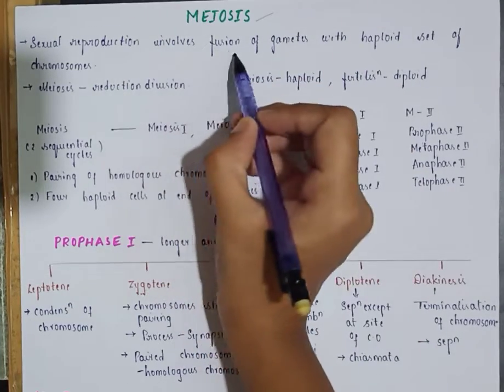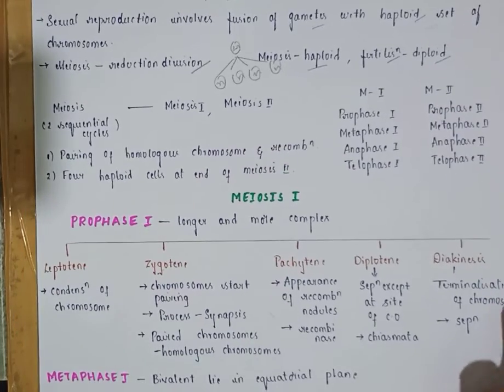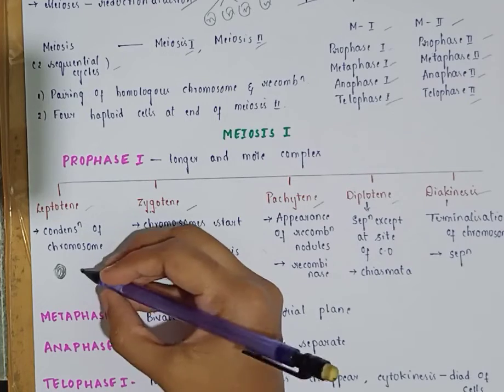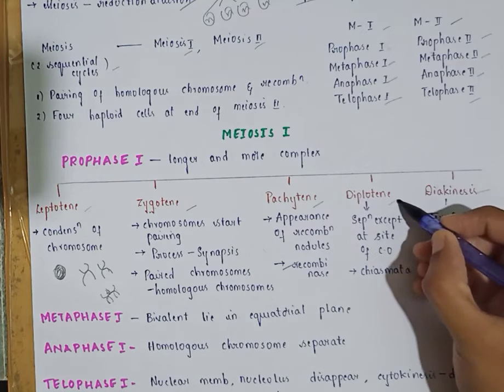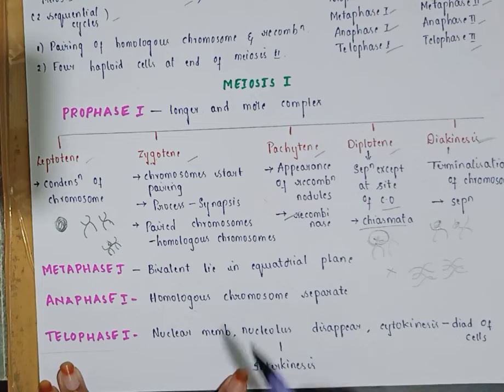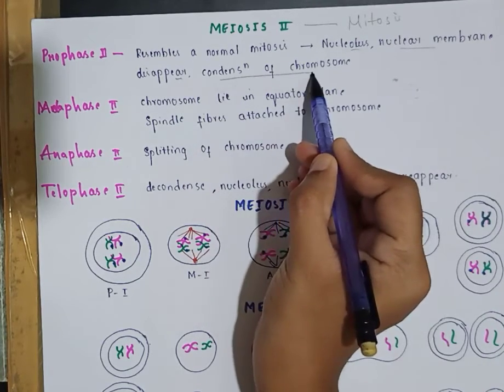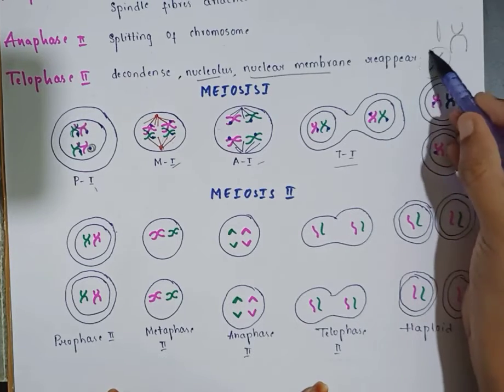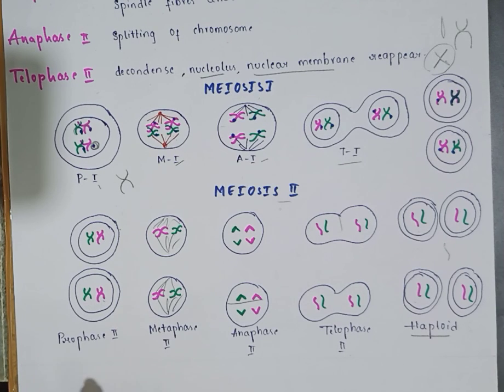Cell Division - Meiosis explained easily TS TET Paper 2 Science Topic 12a Online Microbiology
Inter Botany
TS TET Paper II